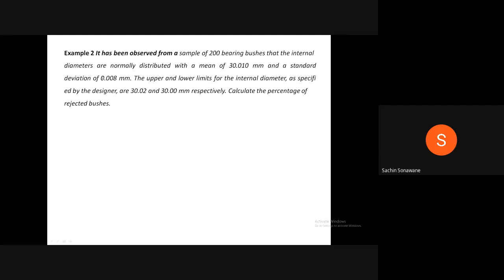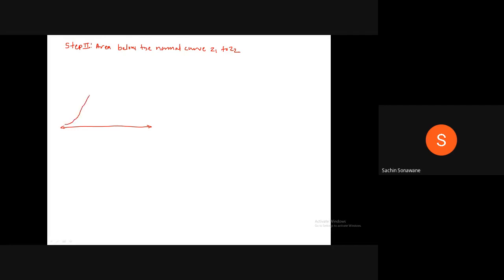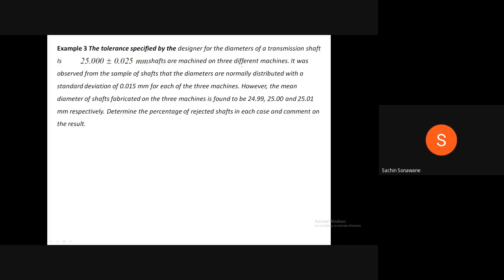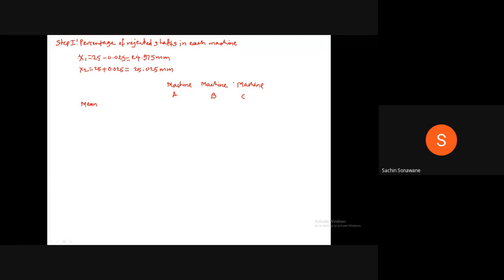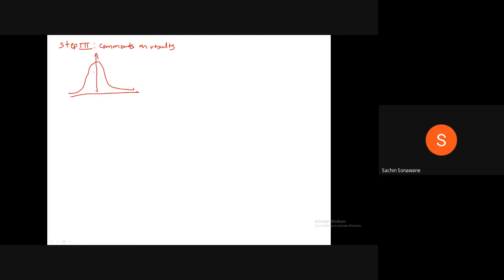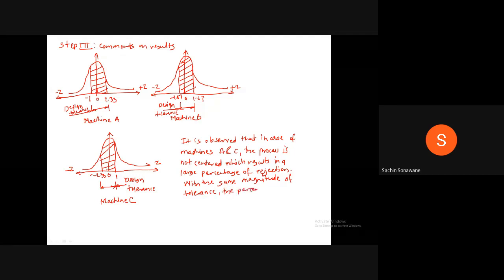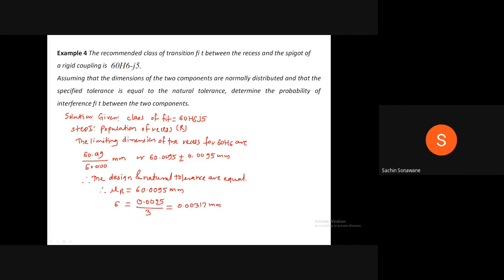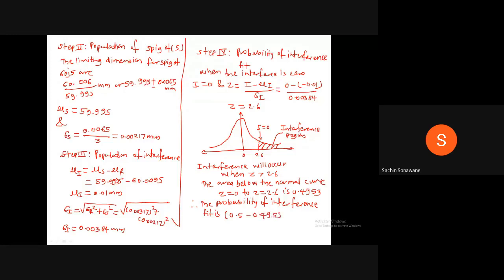Problems on statistical considerations in design